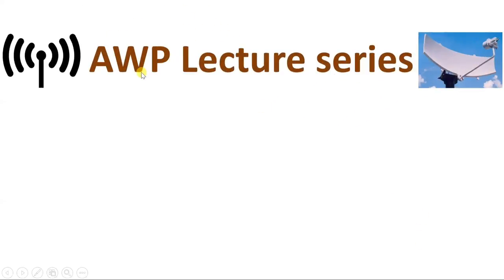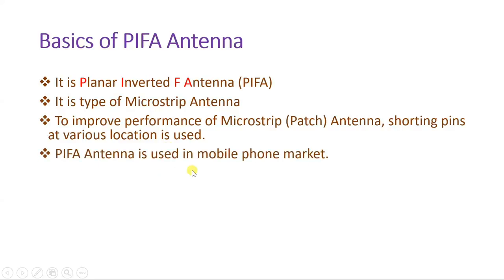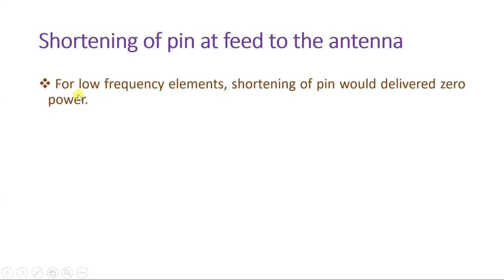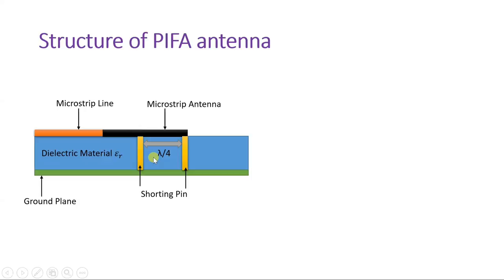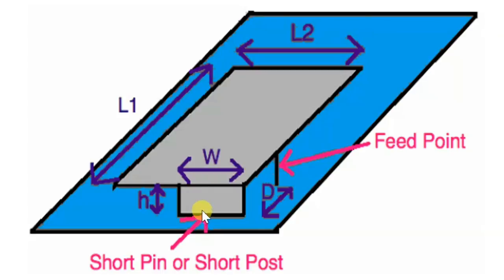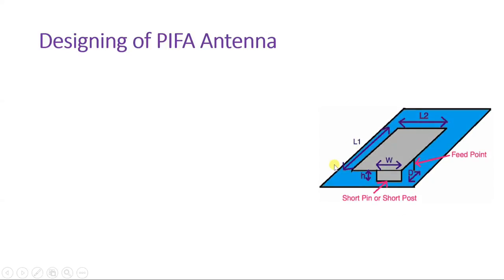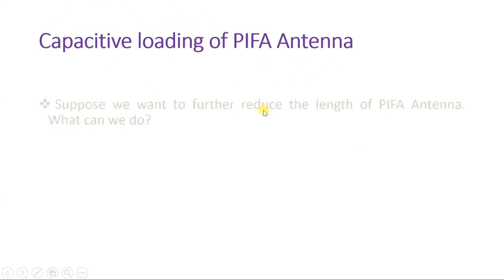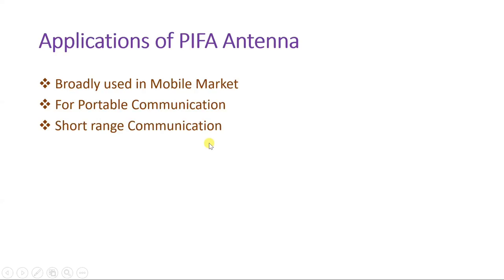PIFA Antenna (Basics, Structure, Operation, Radiation, Designing & Applications) Explained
PIFA - Planar Inverted F Antenna is explained by the following Timestamps:

0:00 Introduction
0:29 Outlines
1:06 Basics of PIFA Antenna
3:04 Shortening of pin at feed to the antenna
5:10 Structure of PIFA antenna
7:21 Working of PIFA Antenna
8:09 Impedance matching of PIFA Antenna
10:19 Designing of PIFA Antenna
13:55 Capacitive loading of PIFA Antenna
15:08 Applications of PIFA Antenna

PIFA - Planar Inverted F Antenna is explained by the following outlines:

1. PIFA - Planar Inverted F Antenna
2. Basics of PIFA - Planar Inverted F Antenna
3. Structure of PIFA - Planar Inverted F Antenna
4. Operation of PIFA - Planar Inverted F Antenna
5. Designing of PIFA - Planar Inverted F Antenna
6. Radiation of PIFA - Planar Inverted F Antenna
7. Feeding of PIFA - Planar Inverted F Antenna
8. Impedance Matching of PIFA - Planar Inverted F Antenna
9. Advantages of PIFA - Planar Inverted F Antenna
10. Applications of PIFA - Planar Inverted F Antenna